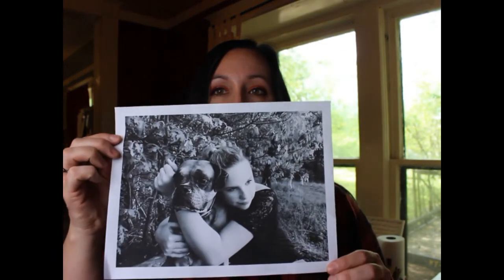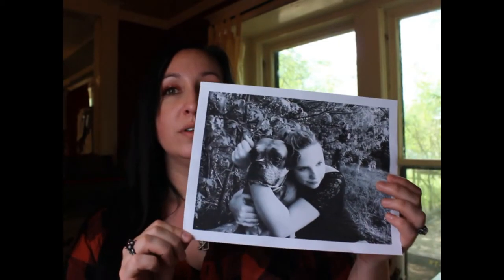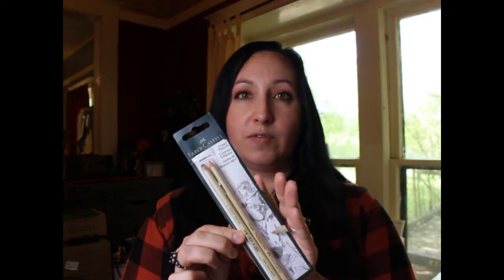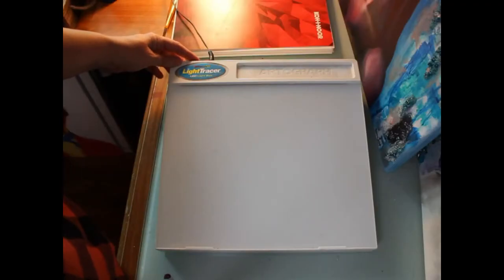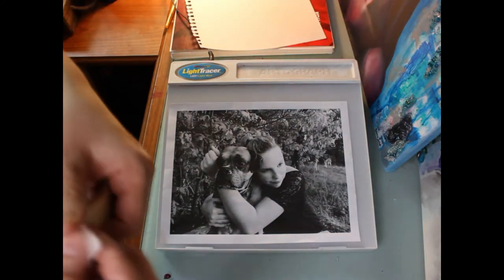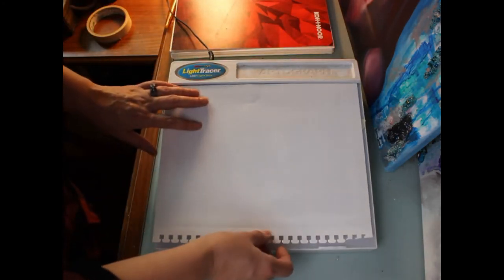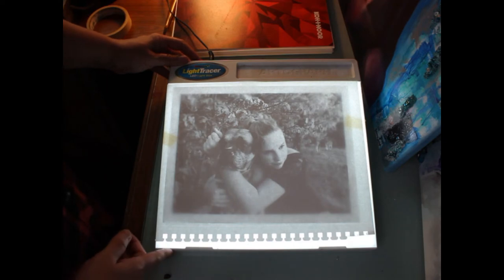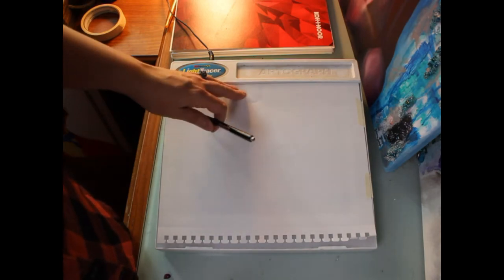Using My Lightbox to Draw Another Portrait: A Girl and Her Dog - How to Draw with a Lightbox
Hey everyone!

I made another drawing using a photograph I took and my lightbox.

Jaime

TIMESTAMPS:
00:00 Intro
1:05 Supplies
4:25 Lightbox Drawing Setup
6:36 Time Lapse Drawing
15:40 The Completed Drawing

My videos are filmed with: iPhone 6s & Canon eos Rebel t3i

I am a mixed media artist who creates mainly oil portraits with a mixed media background. I am learning to oil paint from a master painter who studied in Germany and worked as a professional illustrator for over 25 years. I eat and breathe art and . . . glitter is my homey.

My Setup:
Light setup
One of my Backdrops
Updated Comparable Camera